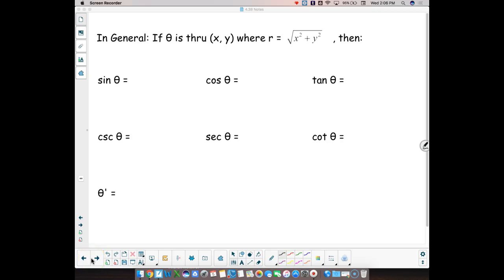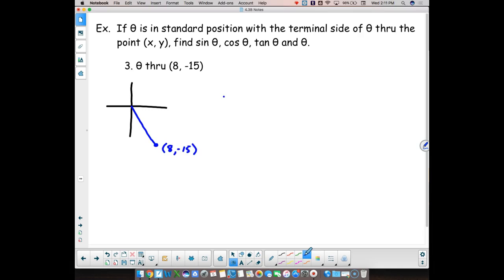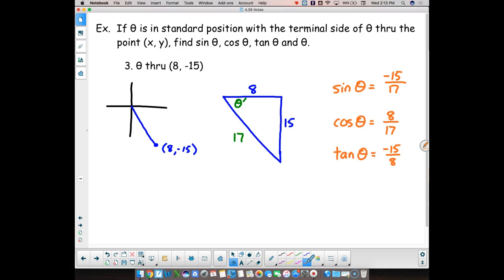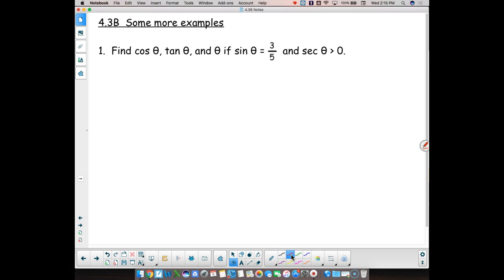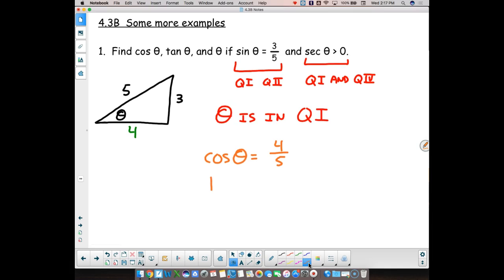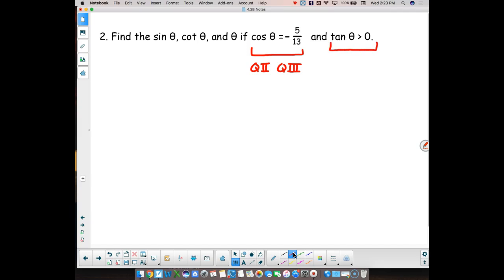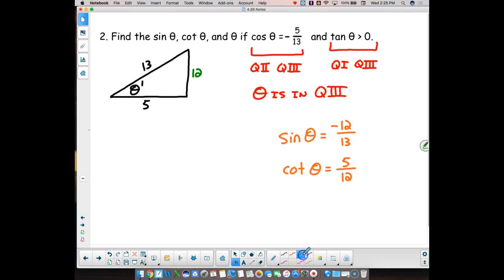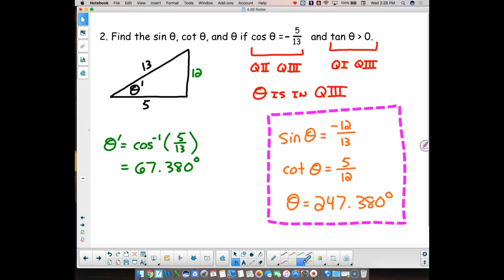W Dec. 5 - 4.3B Notes Day Three